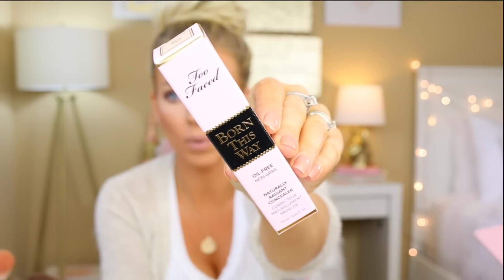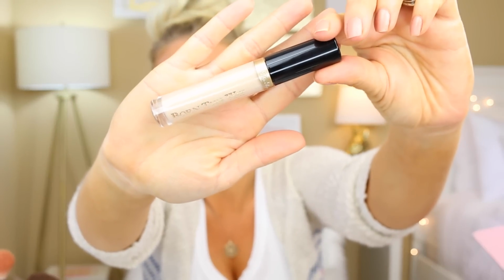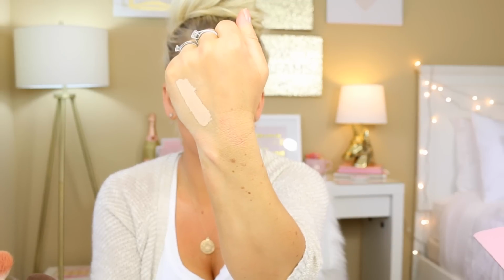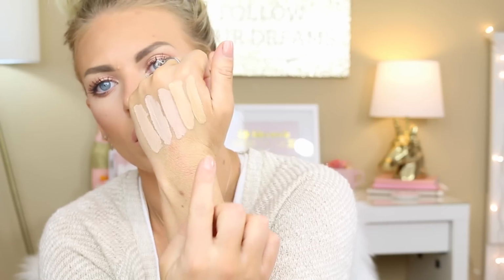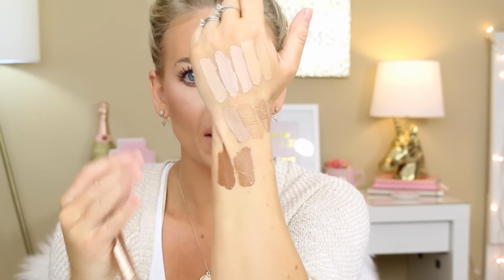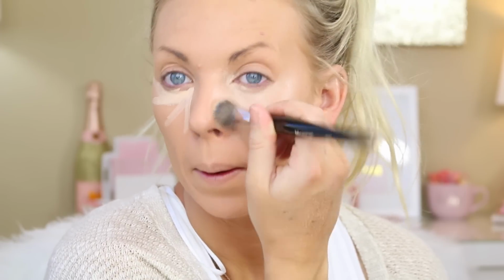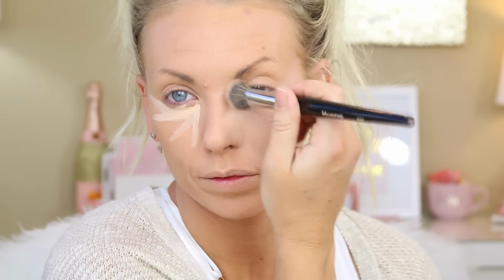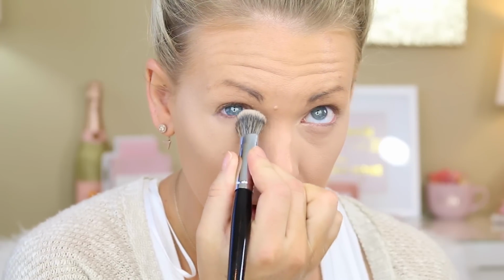Too Faced Born This Way Concealers | Swatches, Demo & Review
Hey Guys! Today I'm swatching the full collection of the NEW Too Faced Born This Way Concealers ($28). I'll be applying it, so you can see what it looks like on and sharing my thoughts.

♡ Social Media ♡

♡ EBATES: Always use this before you start shopping online to earn cash back!

 ♡ About Me ♡

Hi Guys! I'm Sam. This channel is dedicated to everything beauty. I love sharing my thoughts on makeup, skincare, haircare etc. I love having a place for everyone to come and see what's good and what's not, in the beauty world. I also have a blog where I post my favorite recipes, more beauty related content and occasional posts of my kids, so be sure to check that out as well.

I usually try to upload Mon, Wed & Fri unless things go crazy :) So be sure to tune in on those days and SUBSCRIBE to my channel so that you are notified when I have a new video!

I'm also on IG, Twitter, Snapchat & Facebook, so be sure to follow me there too! I love being able to interact with you guys on social media. Twitter is always a great way to get a hold of me quicker if you have a question! All the handles are linked above.

Sam
xx